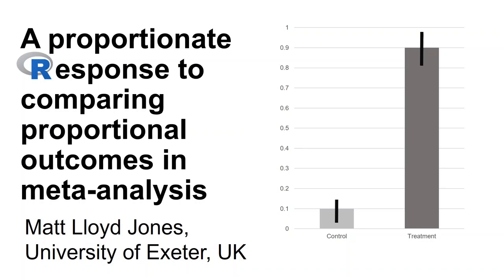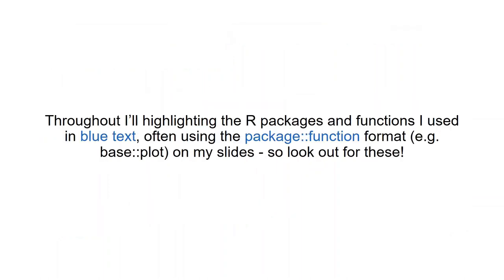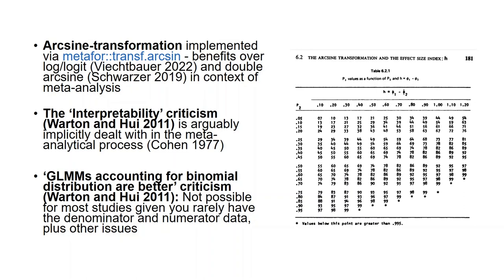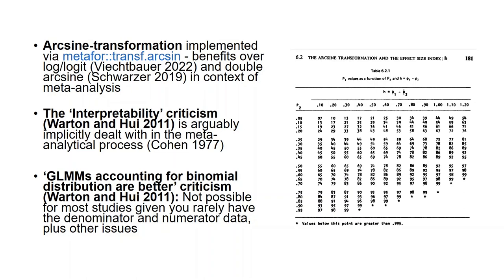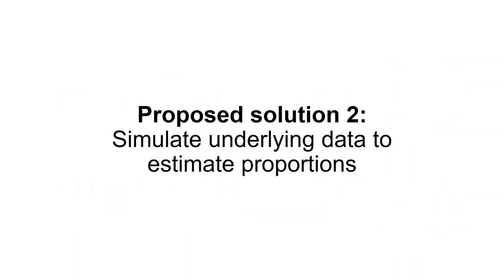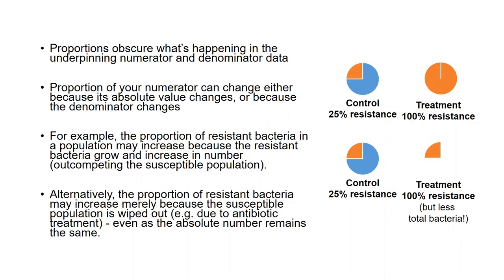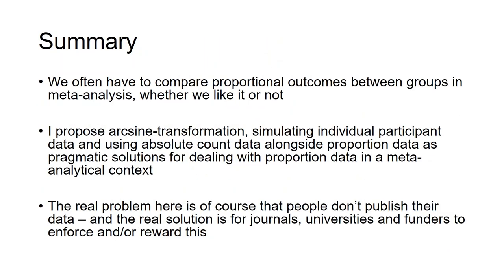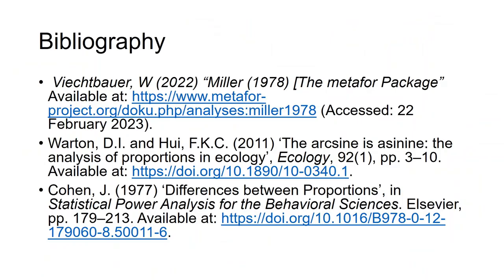ESMARConf2023: Three challenges from a recent meta-analysis and how I tried to deal with them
Presenter: Matt Lloyd Jones
Authors: Jones, Matt Lloyd
Session: Quantitative synthesis 2
Title: Three challenges from a recent meta-analysis and how I tried to deal with them
Abstract: Each meta-analysis presents its own set of unique challenges that the meta-analyst must seek ways of dealing with – especially as meta-analysis is increasingly being applied in non-medical fields where study designs and reporting standards are often more diverse. Here, Matt will present some reflections on his experience conducting a meta-analysis of veterinary microbiology studies of the antibiotic use-resistance relationship in beef cattle. In this field, issues such as multiple publications related to the same study, unit of analysis problems, and the use of proportional measures of the outcome present particular challenges. Matt will share his reflections on dealing with these challenges using R in the hope of stimulating discussion around these issues that may help others or himself better deal with them in the future!